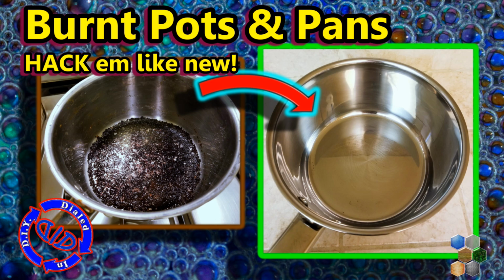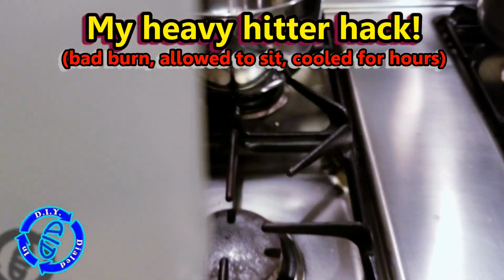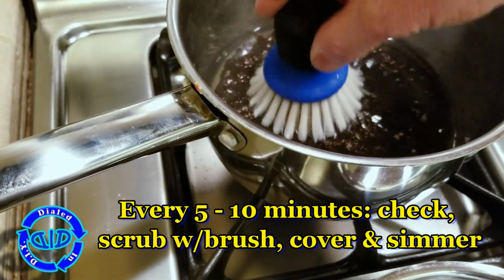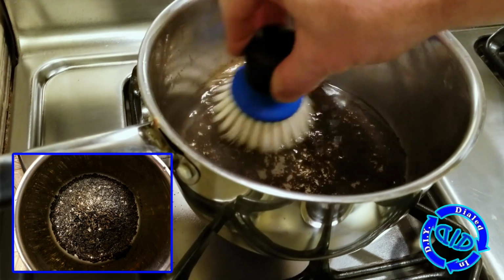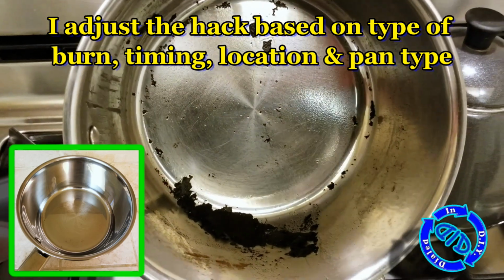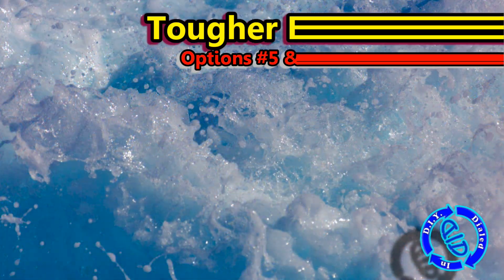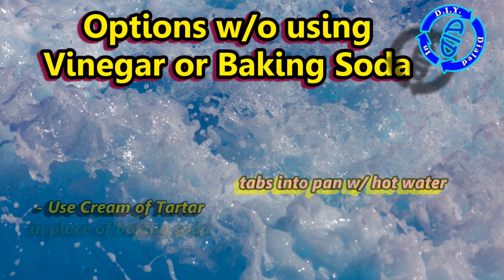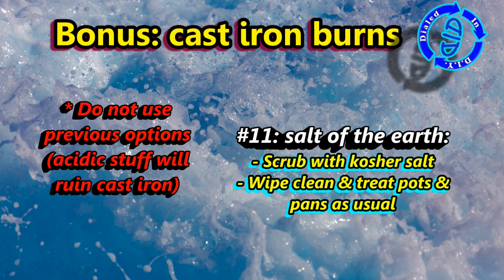Fix Burnt Pots & Pans - Hack em back to life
Burnt pots and pans? Don' throw them out, save them with this easy life hack.  I have experimented with over a dozen methods / life hacks for cleaning burnt on food & grease in pots and pans.  This video highlights my favorite solution for really tough burnt on debris but I also explain over 12 more solutions.  You can choose the method best for your burnt on needs.

All of these solutions use unique household items that can be used for amazing cleaning results.